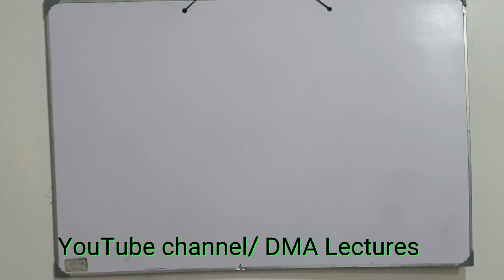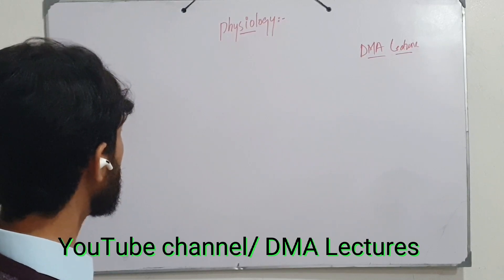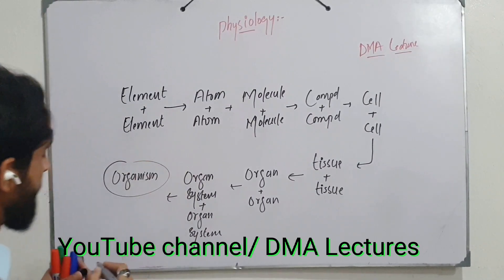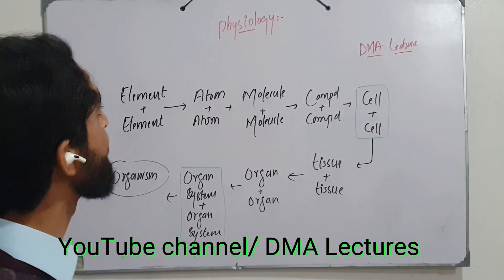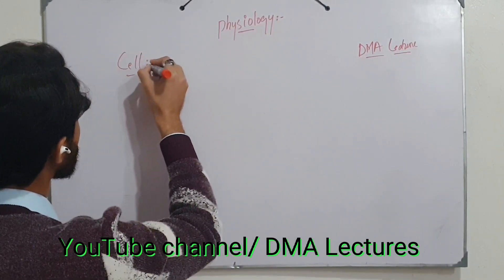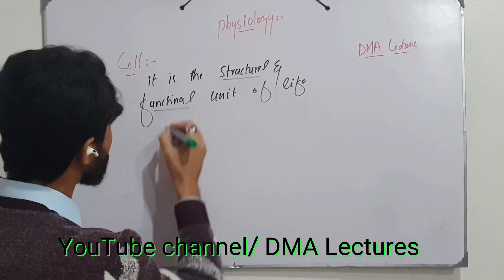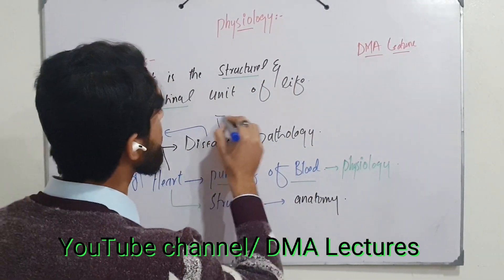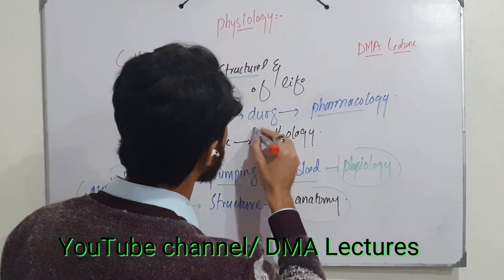Physiology lntroduction || Physiology In Pashto || MBBS/MD || Introduction Of Physiology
Hello everyone,
Today lecture is about introduction of Physiology and about cell
what is Physiology.
the study of functions of an organ system